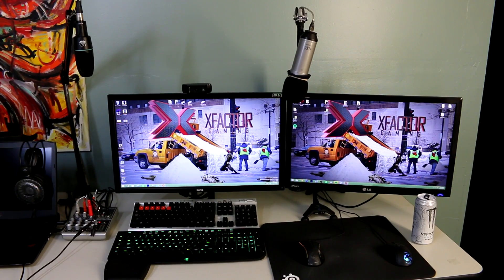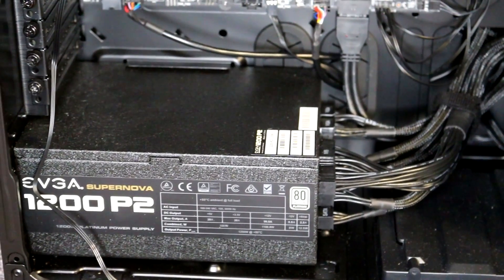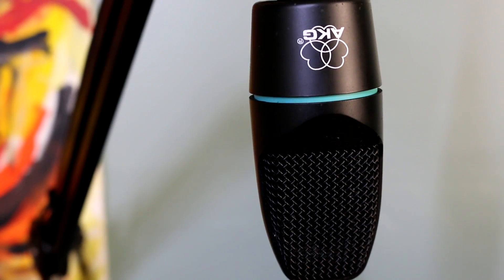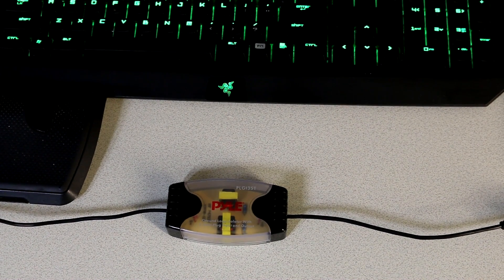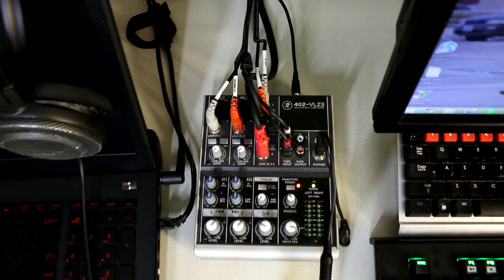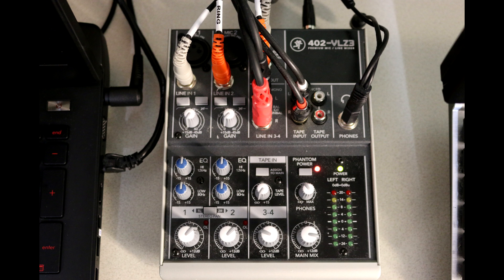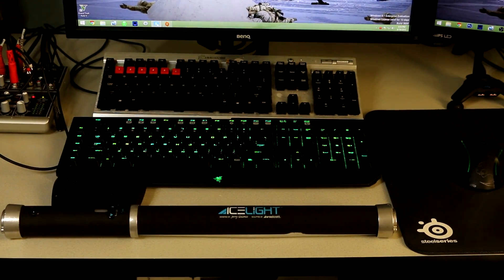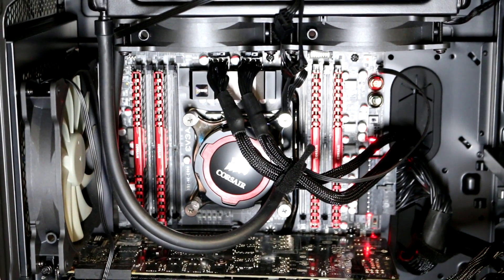Xfactor's Dual PC Setup and Audio Guide 2015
Welcome to my dual PC gaming and streaming setup including an audio guide for those of you who wish to stream with 2 computers or utilize several audio options available to you. Audio can be a tough thing to conquer and I show you a few things I've picked up that has really helped me out.

August 2015 setup featuring a 5960x and dedicated streaming PC.

Title: Trivecta - Drift Away (feat. Charlotte Haining)